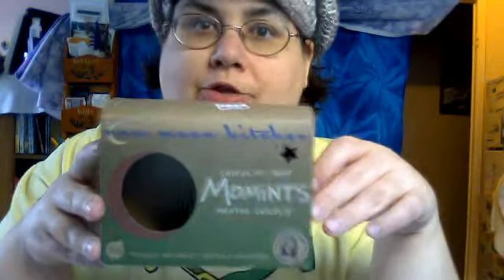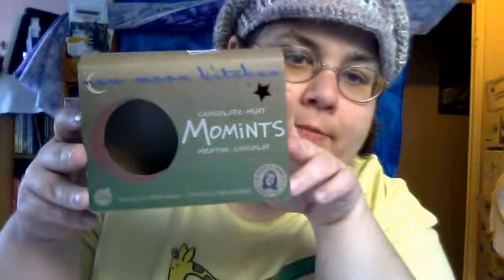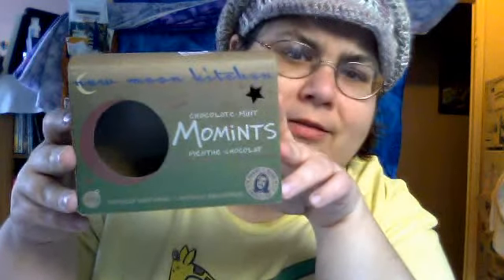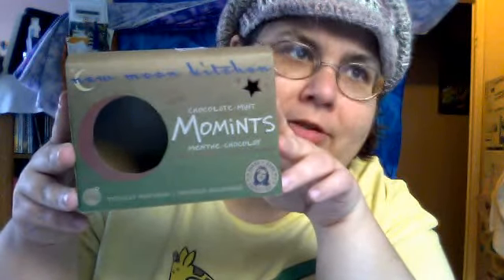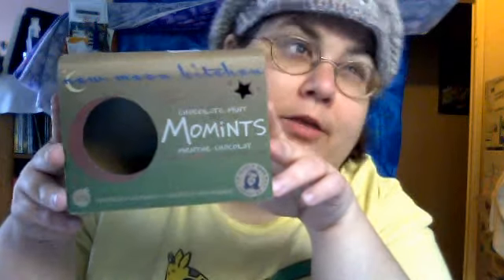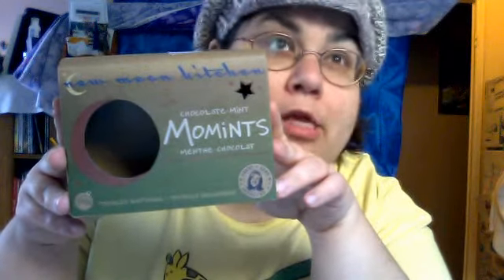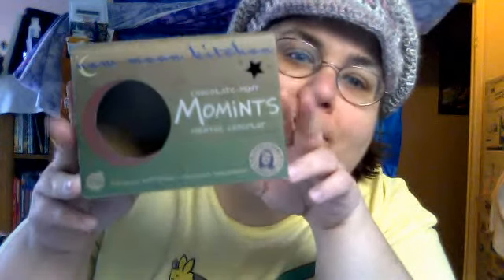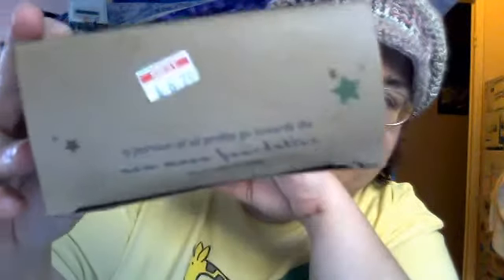My Journey to a Happier Healthier Me, March 26th part 2, 2012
sharing the rest of my day with you